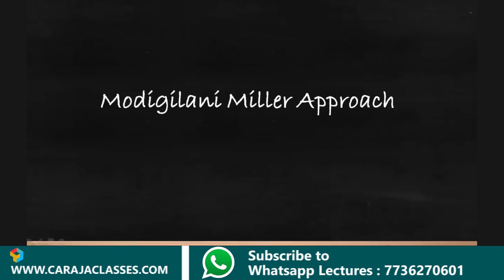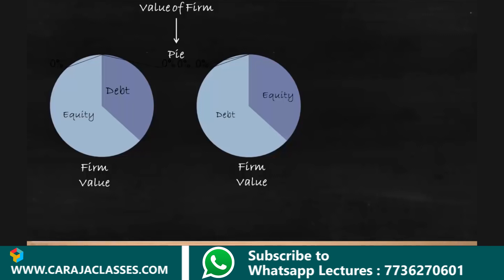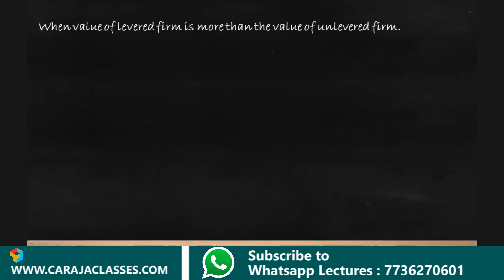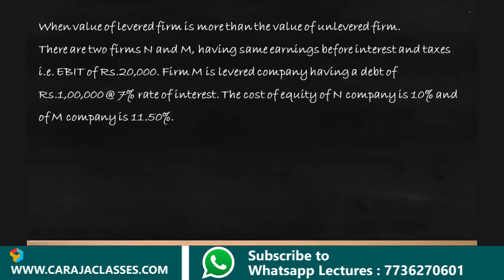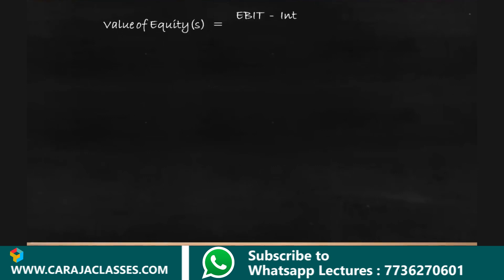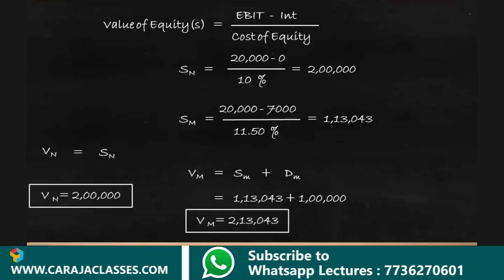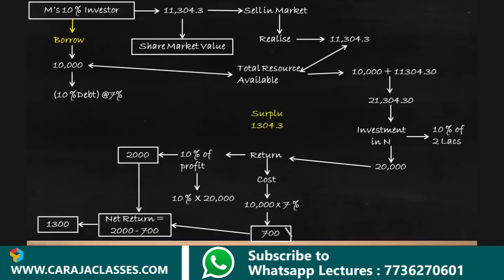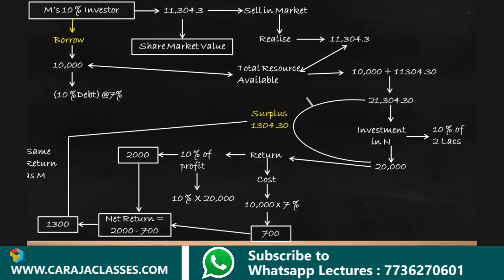Modigiliani Miller Approach and Arbitrage | Financial Management A Complete Study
Course Link :
Financial Management A Complete Study:

CA RAJA CLASSES offers Online Financial courses in India for
-Professional exams preparation like CA/CMA/CS/MBA/CIMA/ACCA/UGC NET
-Commerce oriented Graduation/ Post graduation/ Higher secondary Exams.
-Practical courses for Banking / Accounting/ Finance Executives to handle their day to day operational activities.
-JAIIB/CAIIB/Certified Credit Professional course exams.